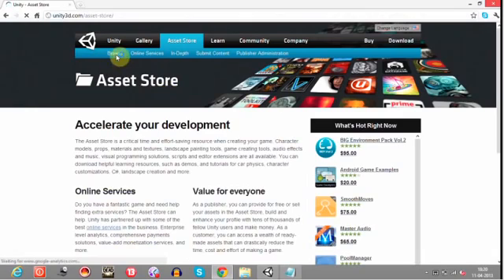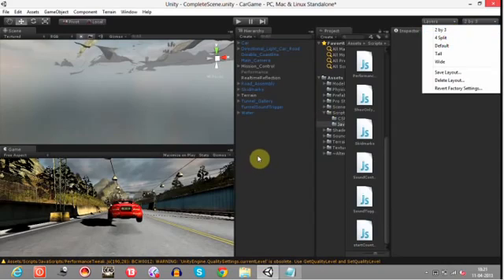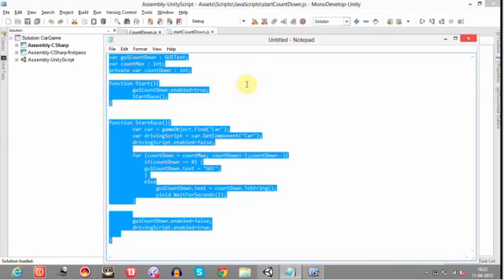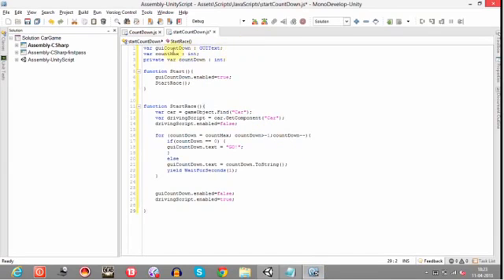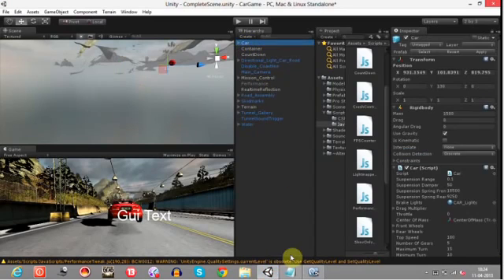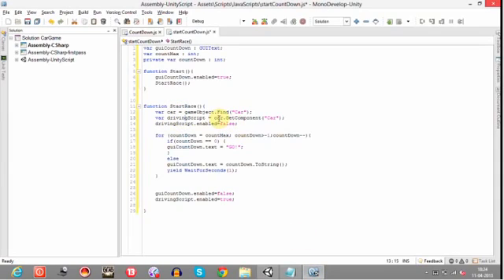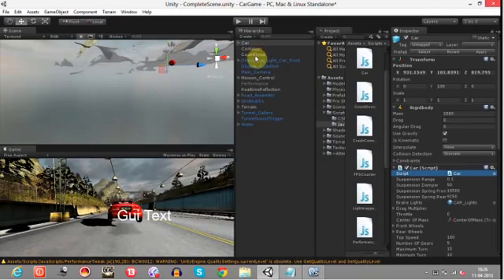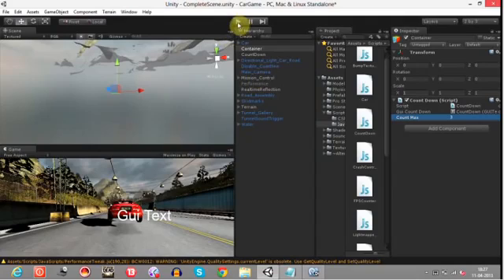Game Creation Tutorial 1 Unity3d Car Game COUNTDOWN)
In this bit of the tutorial, I will show you how to set a countdown, so as to give a racing game feel.